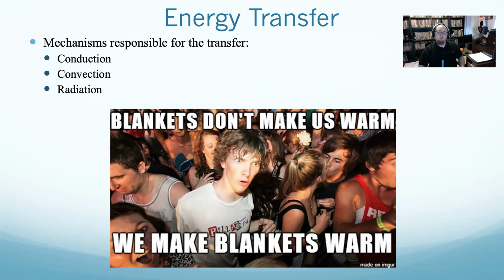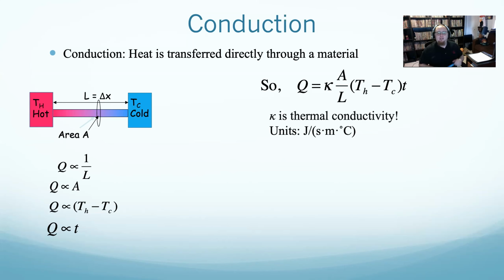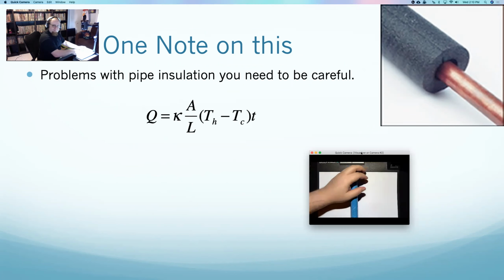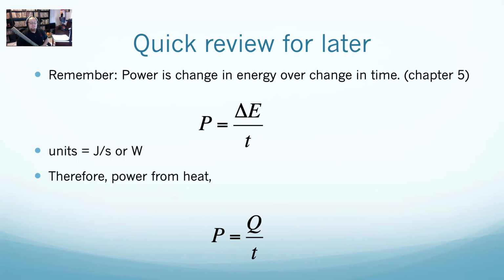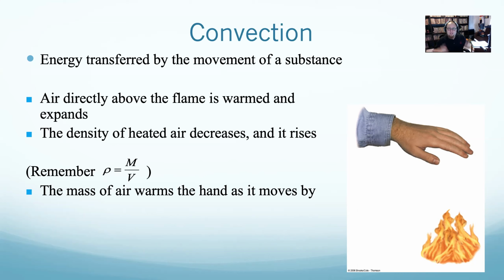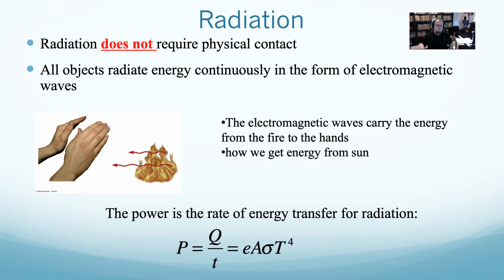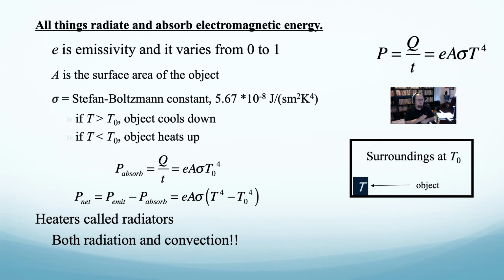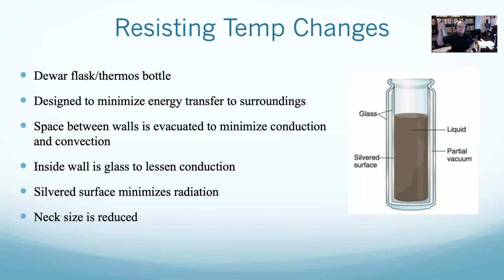PHYS150 Chapter 12 part 2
The end!  Or at least of lectures.